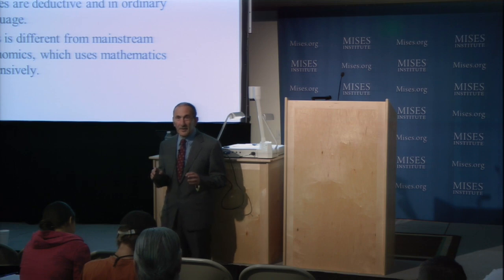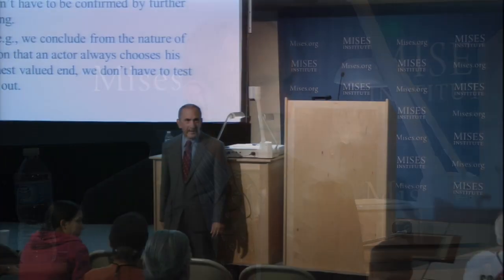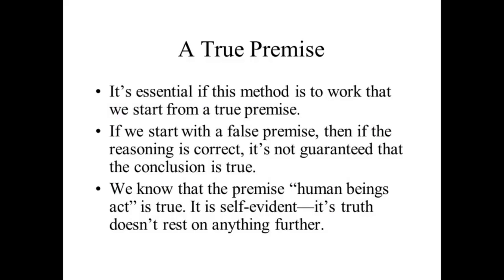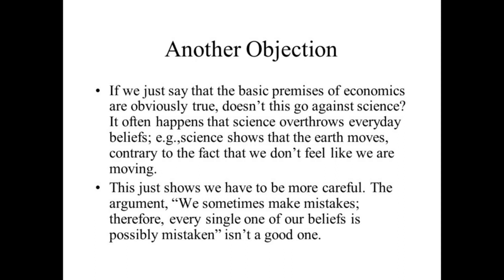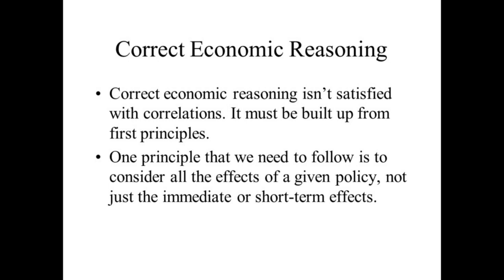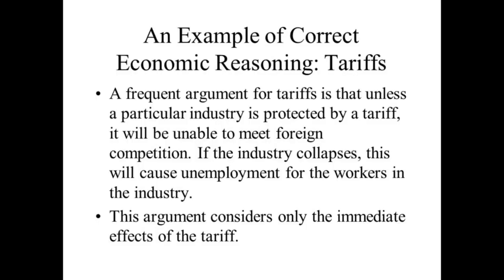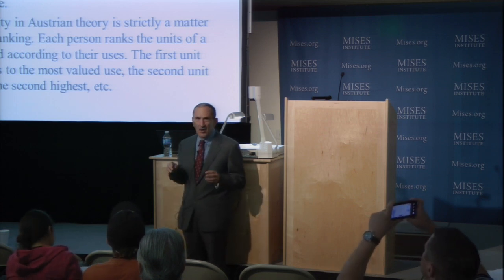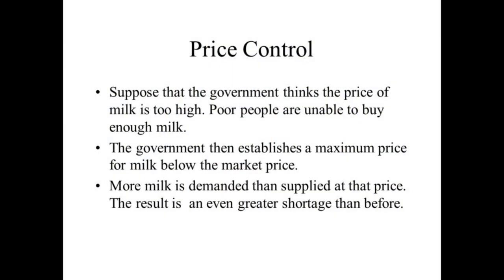Everyday Logic of Economics | David Gordon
Archived from the live Mises.tv broadcast, this lecture by David Gordon was presented at the 2011 Mises University in Auburn, Alabama.